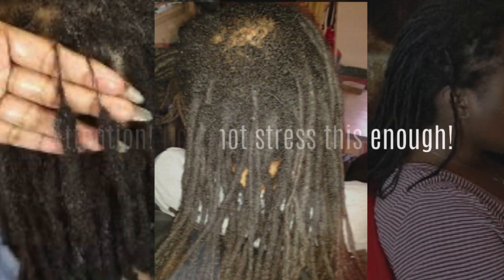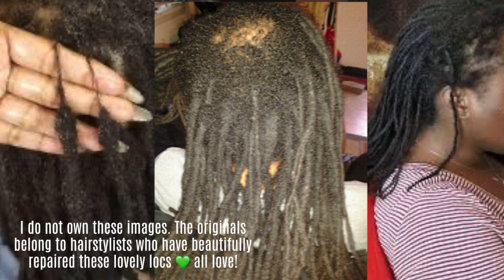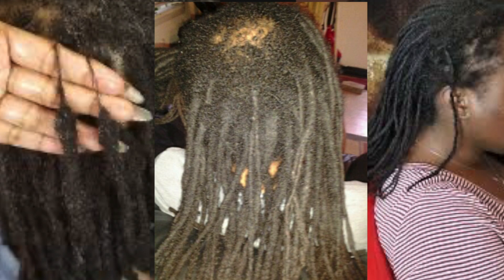How Often Should You Retwist Locs and How to Separate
What's up Lil Unicorns! This video will cover how often I suggest you retwist starter locs and locs in general. I will also be showing how to separate locs. My locs are 6 months old in this video. Please see part two listed below to see how I actually retwist my locs without clips! I hope you enjoy!

Peace
xoxo, Ragin

WATCH How I Colored My Starter Locs + 4 Month Loc Update 3C/4A Hair: